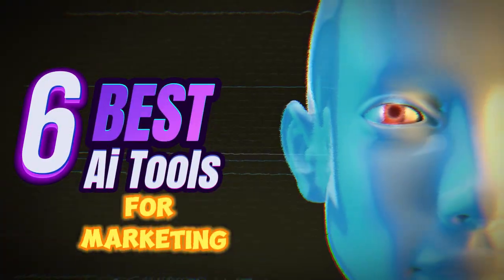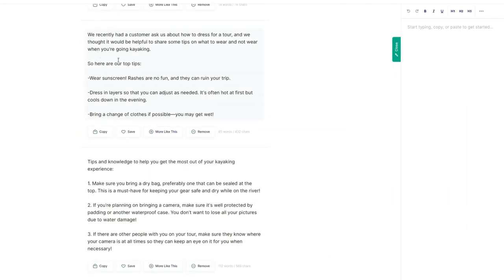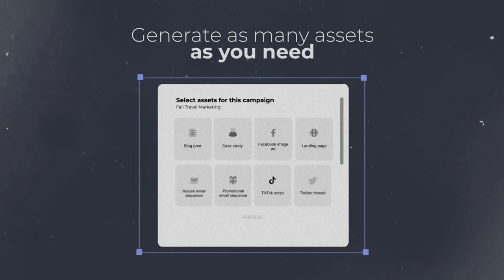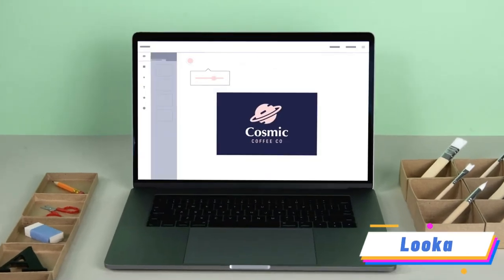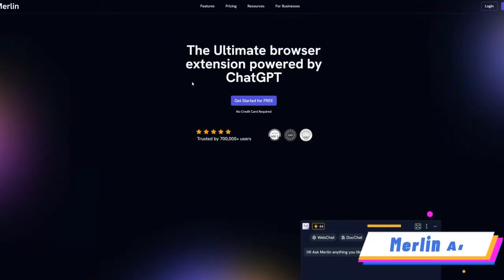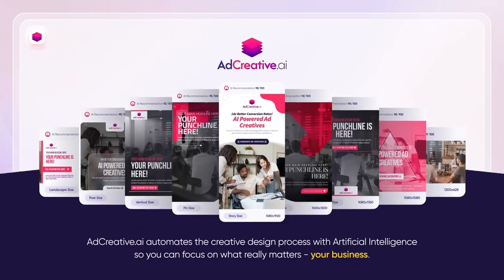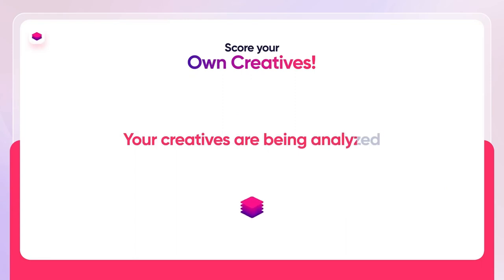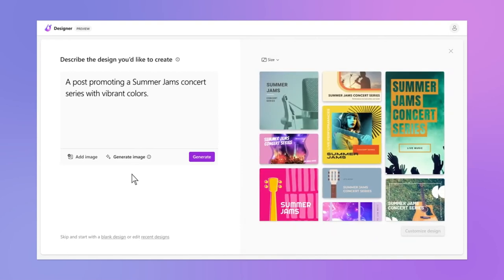6 AI Tools For Marketing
top 6 AI tools For Marketing ( JULY 2023)